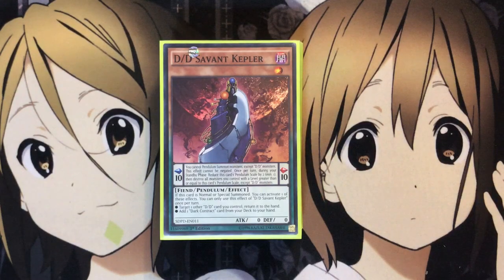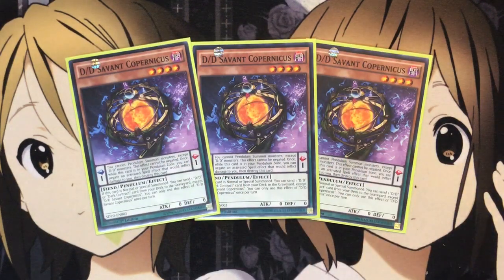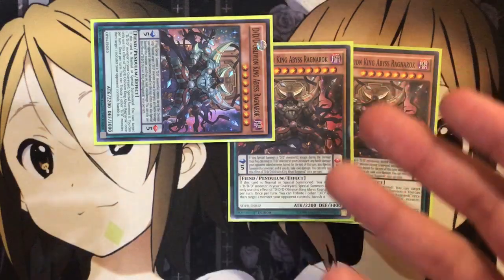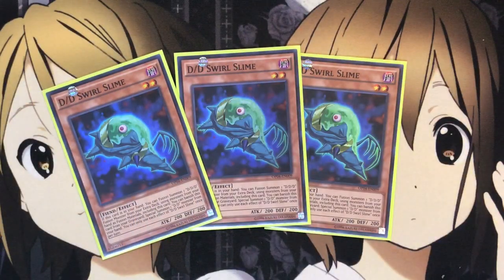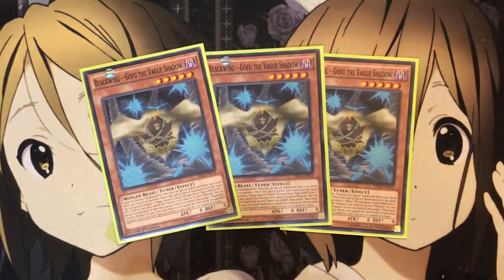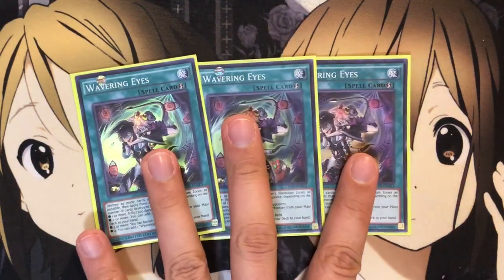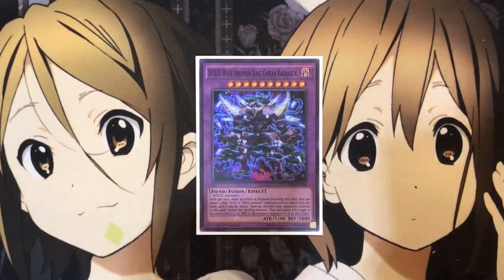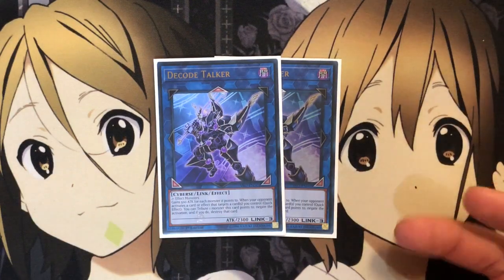My D/D/D Yugioh Deck Profile for October 2017